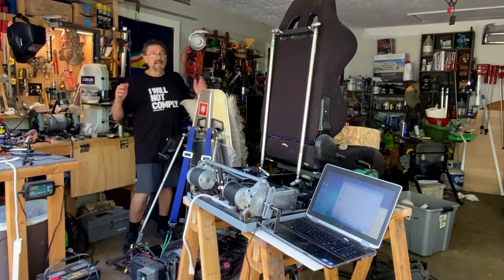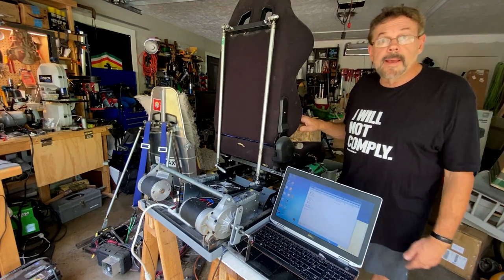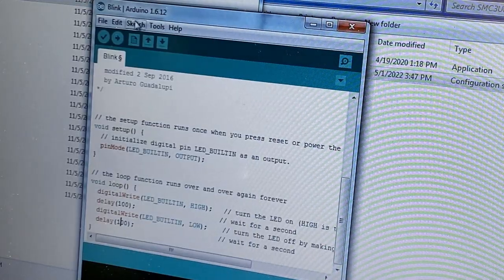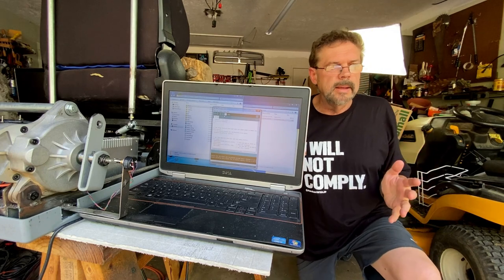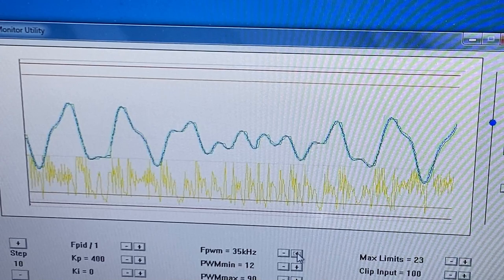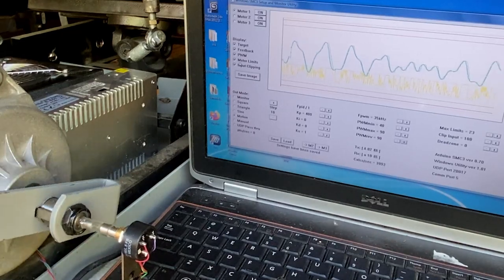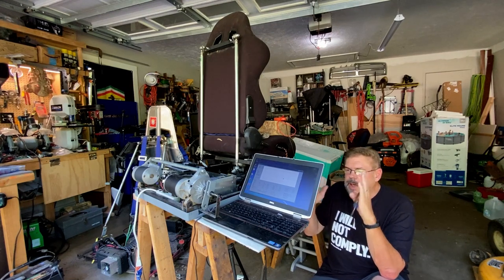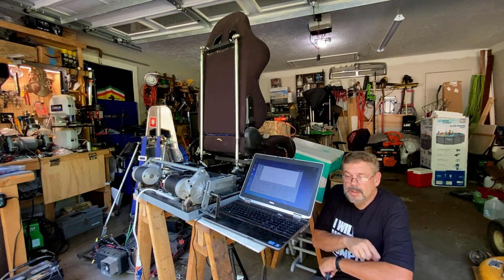DIY motion simulator Arduino IBT-2 24 volt Jazzy Wheelchair motors - How to set up SMC3 simtools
Finally got the 24 volt DIY motion simulator using the Arduino,  IBT-2,  24 volt converters and 24 volt Jazzy Wheelchair motors - I show you how to set up SMC3 and what the various settings do to the motors in real time. Next episode will be  simtools using the SMC3 settings! It's finally alive and working. Take a look if you consider upgrading your static rig into a motion seatmover or more!
2 DOF motion simulator seatmover now has bigger motors mounted for more power! 24VDC Jazzy wheelchair motors  mounted to this 2 degree of freedom motion simulator..  This video details the electrical wiring between the Arduino, the IBT-2 motor controllers, Hall effect potentiometers and the 24Volt converters.

00:00 start
03:00 Super Thank you
5:00 connect the Potentimeters
10:00 SMC3
20:00 SMC3 settings and how to fix issues
30:00 More testing SMC3 for simtools

Should any of you wish to help the refugees from Ukraine here are three organizations which are on site and assisting.

Listen ad-free with YouTube Premium
Song
The Emperor's Army
Artist
Jeremy Blake
Album
The Emperor's Army

Amazon link for 24VDC  25amp power supply.  24V 25A 600W LED Driver Switching Power Supply （SMPS） Monitoring Power Supply Industrial Power Transformer 110/220VAC-DC24V

Jazzy Wheelchair motors on Ebay..  Since Ebay links change all the time, just search for Jazzy Wheelchair motors.  There are a few different kinds.  Just look for the ones in the video for reference.  They cost me $65 for both plus $20 shipping.

50:1 12volt motors  just search Ebay for GEAR MOTOR 12 VOLT GREAT FOR SAWMILL/CRAB POT PULL/FEED/SIMULATOR 75-80RPM 50:1  (sold by PGSAW in Canada)